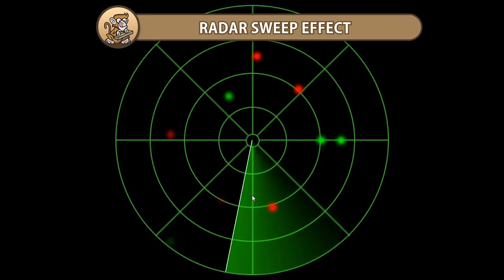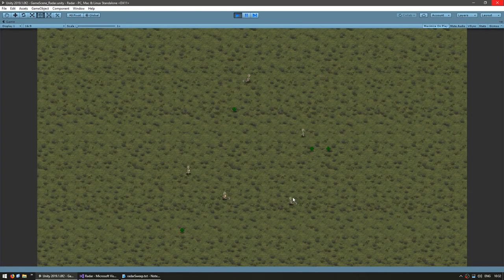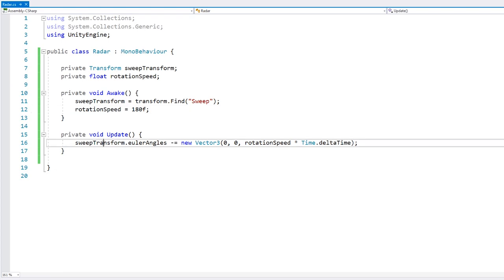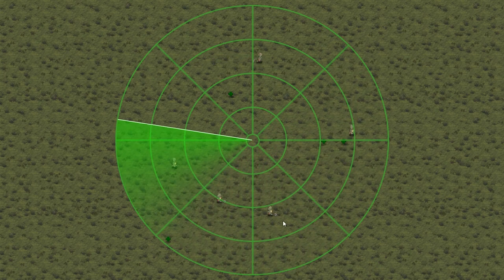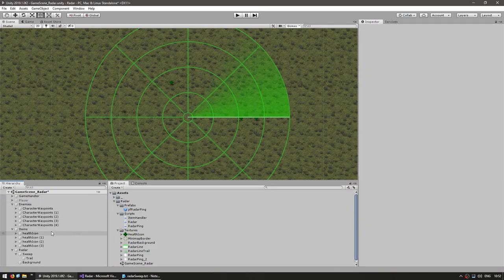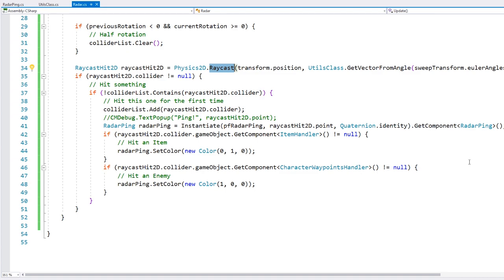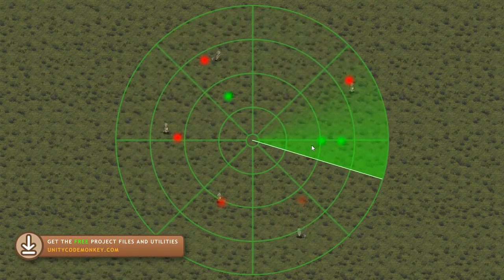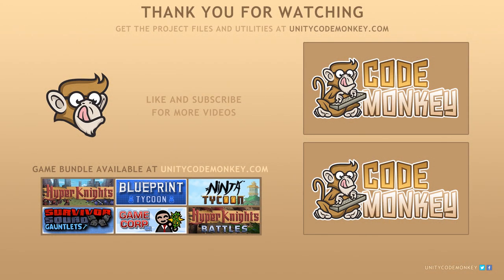Awesome Radar Effect in Unity!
Let's make a very cool Radar Sweep Effect, it will rotate around and Ping when it locates Enemies or Items.
This is a great effect if you want to have Stealth Enemies or Hidden Easter Egg Items.